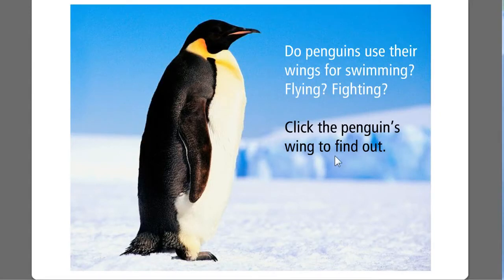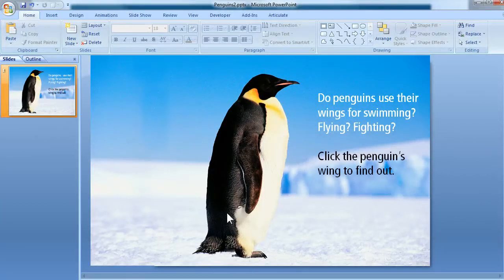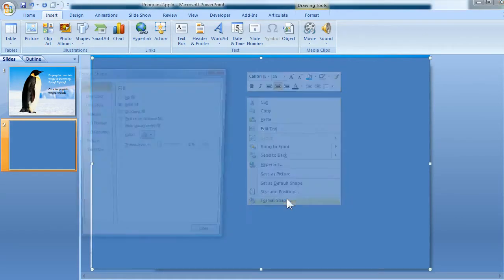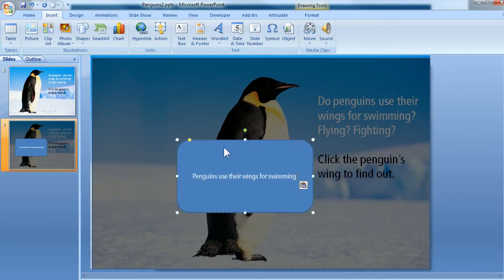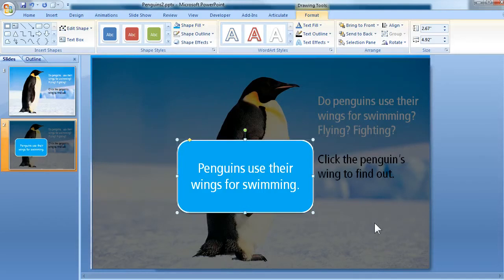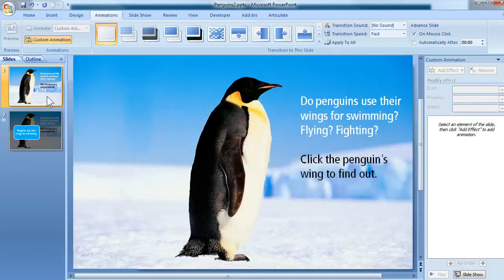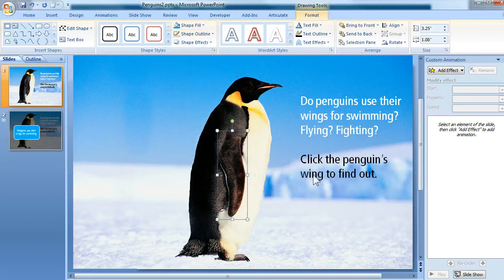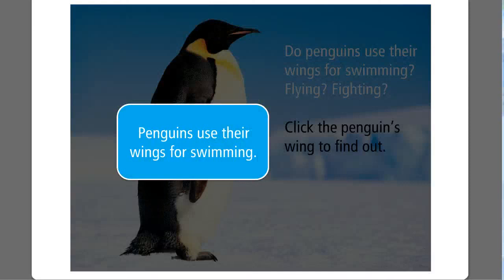PowerPoint Tricks - How to create a pop up box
How to create a pop-up box in Power Point

Powerpoint tips
Power Point tips
Powerpoint tricks
Power point tricks
Powerpoint tutorial
Power point tutorial
powerpoint 2016
powerpoint 2013
powerpoint 2016 tips and tricks
top tips and tricks for powerpoint
top 20 tips and tricks for powerpoint
microsoft powerpoint 2016 tips
microsoft powerpoint 2017 tips
my favorite powerpoint tips
powerpoint tips and tricks 2018
5 microsoft powerpoint tips
12 microsoft powerpoint tips
18 microsoft powerpoint tips
100 microsoft powerpoint tips
how to make a great powerpoint presentation
powerpoint for beginners video
beginners guide to powerpoint